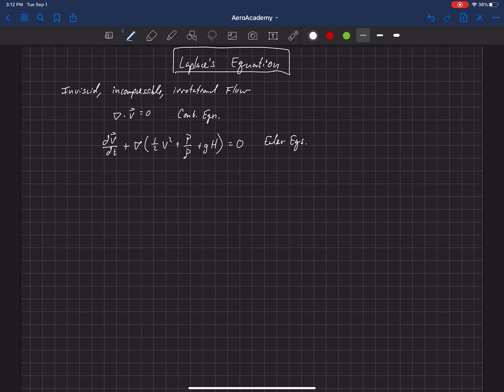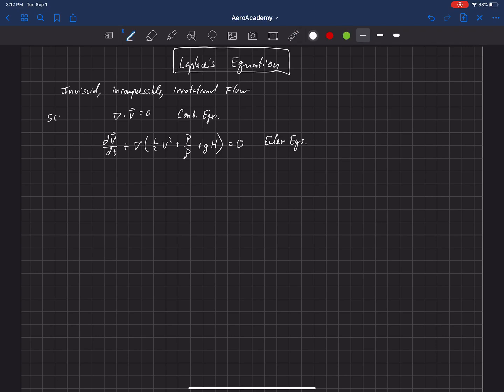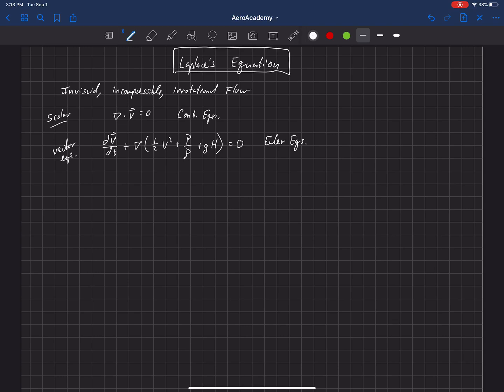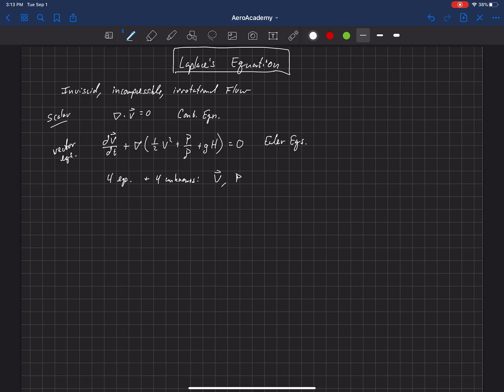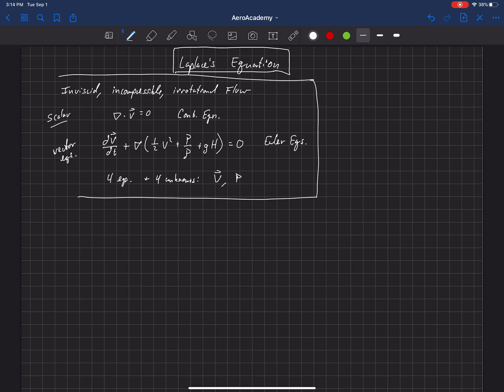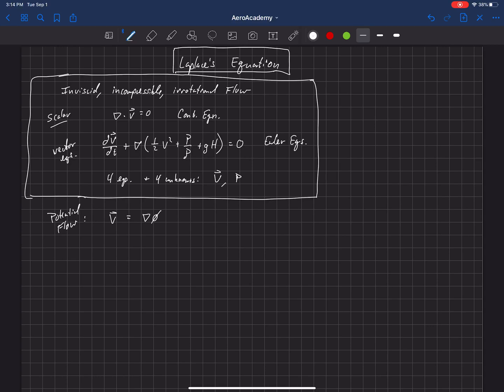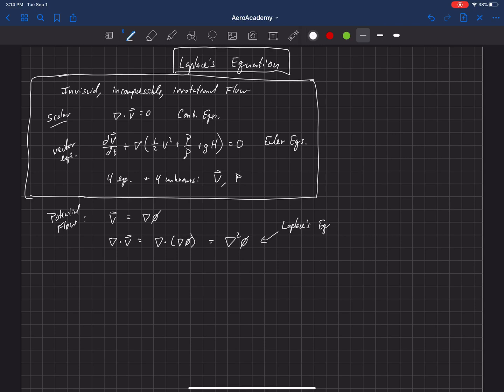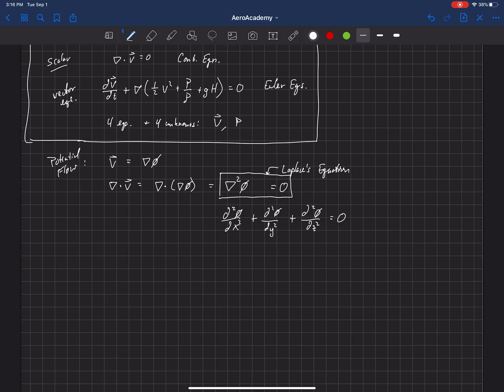Fundamentals of Aerodynamics . Governing Equations of Fluids . Laplace's Equation